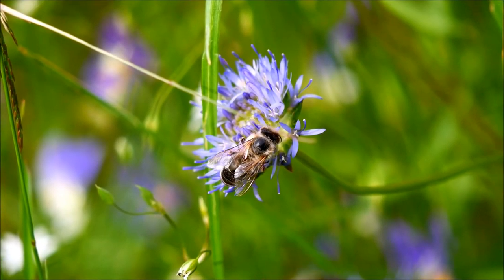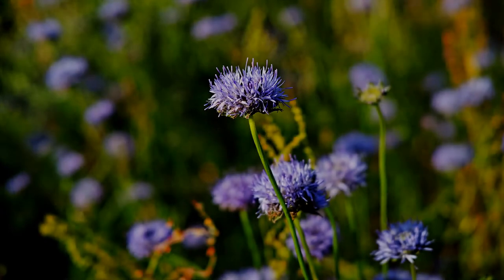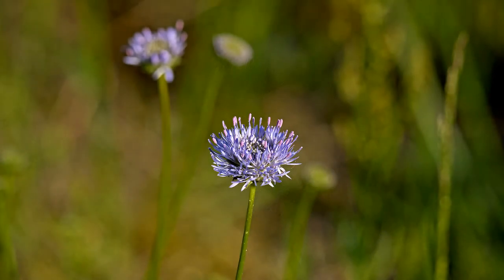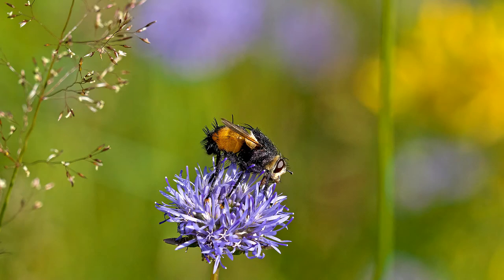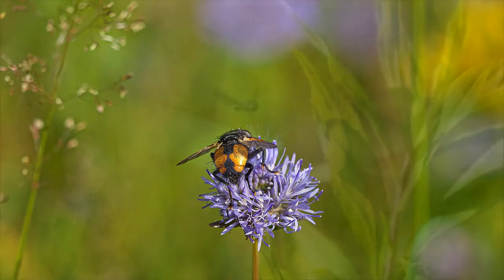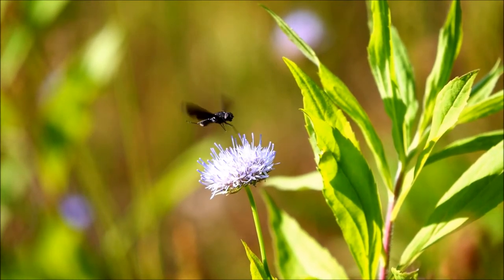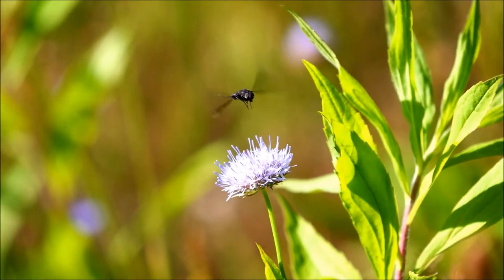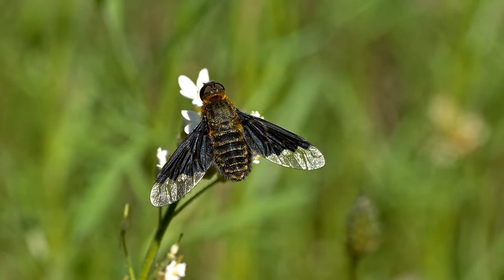Berg - Sandglöckchen (Jasione montana)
Neu erschienen:
Unsere Schmetterlinge - 70 Schmetterlingsarten im Porträt
Bildband 21x28 cm, Hardcover, 296 Seiten, 535 Abbildungen
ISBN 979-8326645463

Das Berg-Sandglöckchen gehört zur Familie der Glockenblumen. Es wächst auf trockenen Magerrasen und auf Brachflächen. Solche Lebensräume sind selten geworden. Berg-Sandglöckchen sind ein Treffpunkt für Schmetterlinge, Bienen, Hummeln und Käfer.